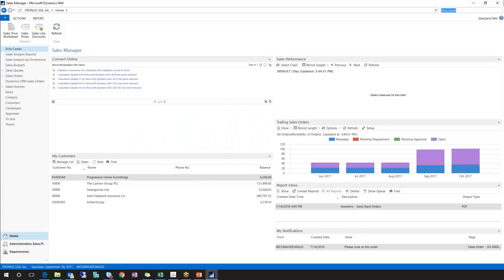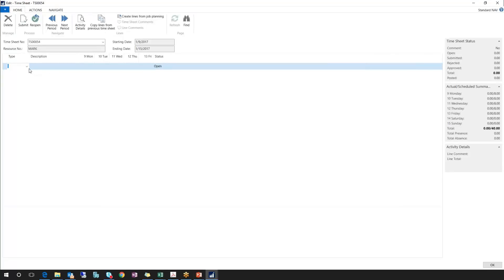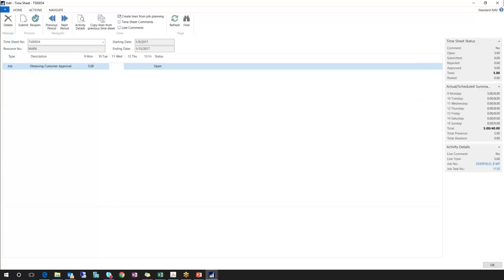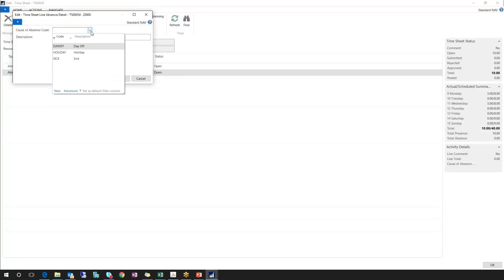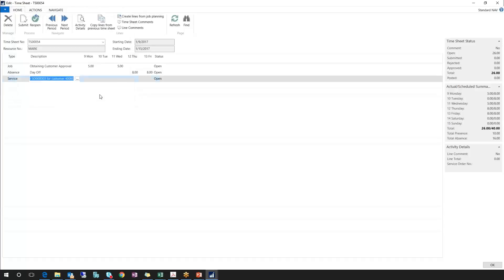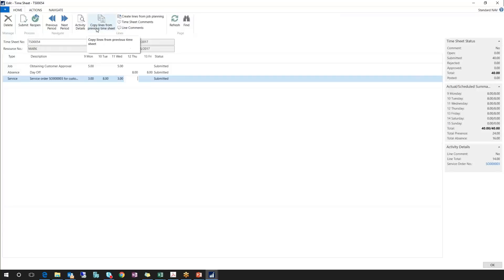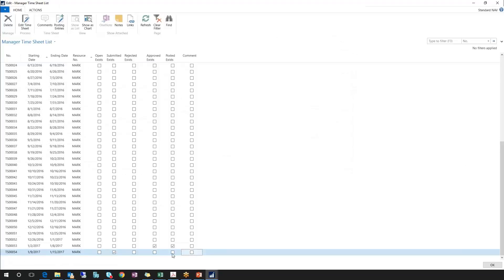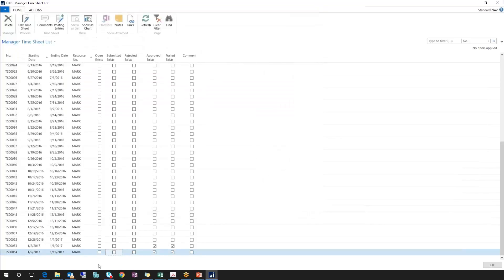Using Timesheets | Dynamics NAV | Western Computer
Watch this short video to learn about using timesheets in Dynamics NAV from the experts at Western Computer.